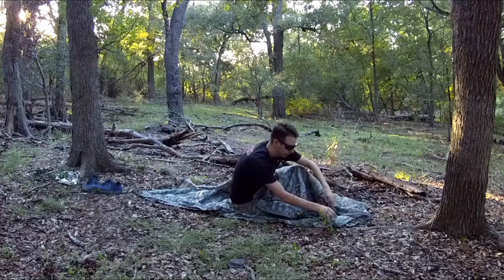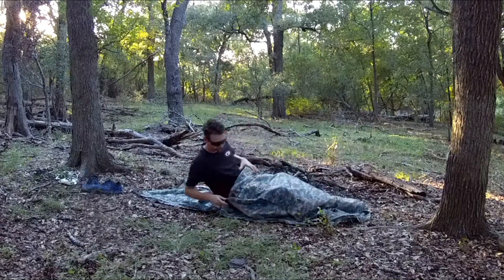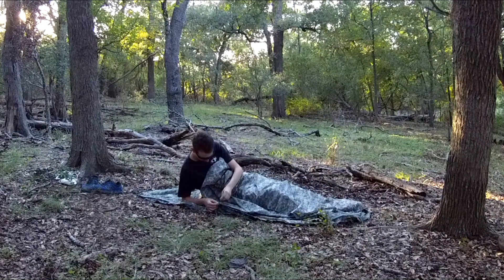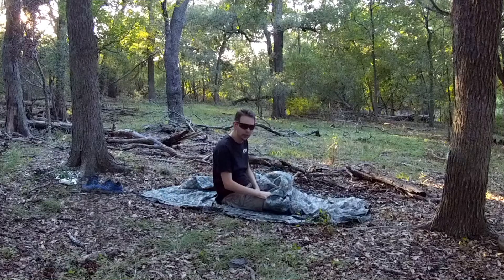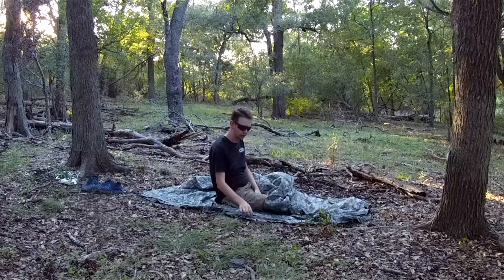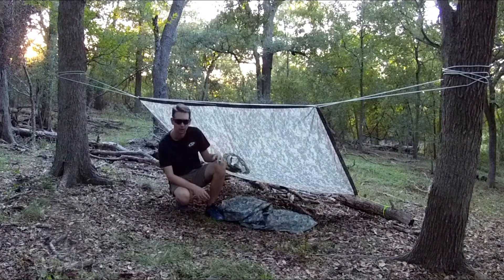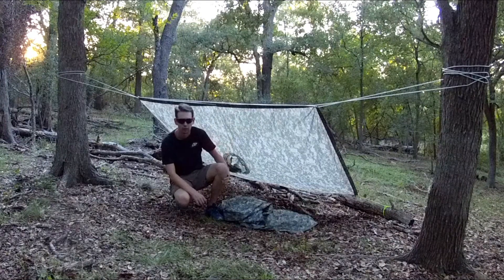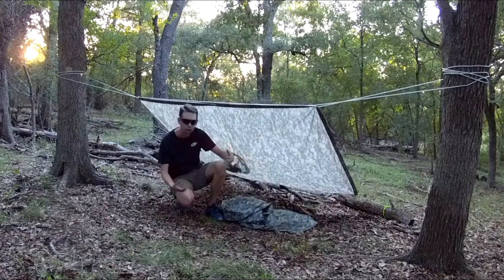Poncho and Liner Survival Shelter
Jack from Team Adventures with BeeGee shows us some simple, but lifesaving techniques using a military style poncho and liner.

Jack starts out walking everyone through the steps of creating a warm and water-resistant shelter. Jack lays out the poncho and places the liner on top. He then lays in the center and wraps himself up like a burrito, and uses the strings to tie everything up and make it secure.

Next Jack shows everyone how to set up a simple A-frame shelter using a military style poncho to increase your weather resistance.

Gear:
Action Cam - Ion AirPro 3
Action Cam 4k - FITFORT
Tripod – JOBY GorillaPod
Phone Galaxy S6